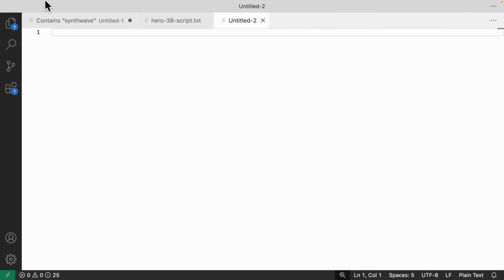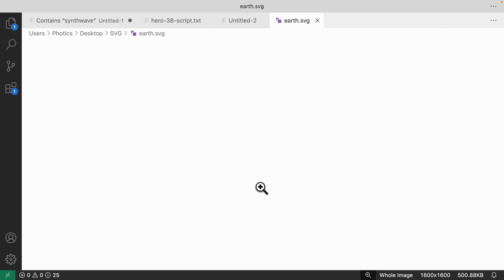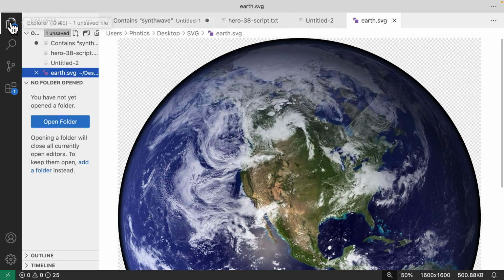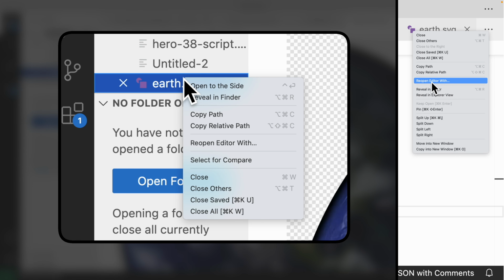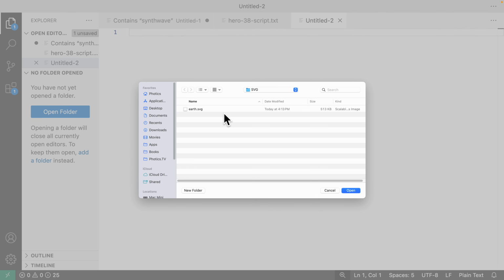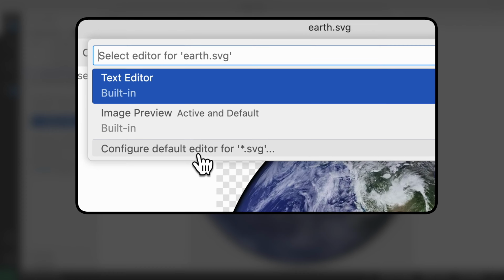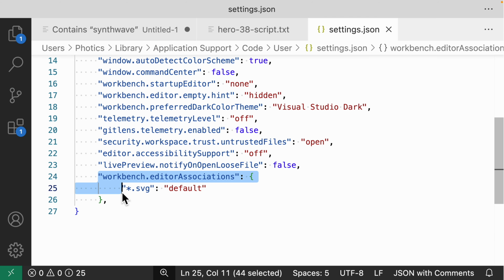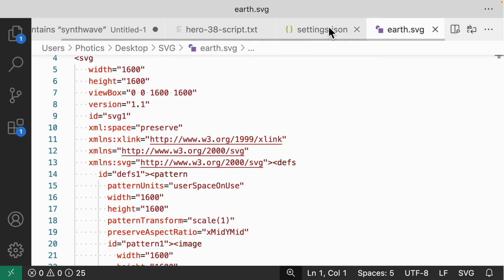Opening SVG Files In Visual Studio Code As Source Code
Visual Studio Code is a nice integrated development environment application from Microsoft. It's updated often, usually monthly. Often, those changes are nice. But sometimes, those updates can cause problems.

That's what happened here! While working on a Jigsaw game for an upcoming Photics book, I wanted to see if I was heading in the right direction. I was drawing all of those jigsaw puzzle pieces manually, but could those pieces ultimately be managed with JavaScript? To be sure, the source code of the SVG file needed inspection.

Surprisingly, the SVG source code was not shown.
Instead, only the image was shown.

Being able to edit the SVG, with the find and replace tools in Visual Studio Code, is a big part of the project. Did I just lose a powerful tool? No, it's fine. After updating a setting in Visual Studio Code, the application worked as it did previously.

Using the “Reopen Editor With…” option, along with the “Configure default editor for ‘*.svg’” option, solved the problem.